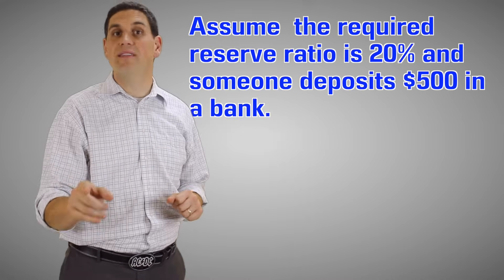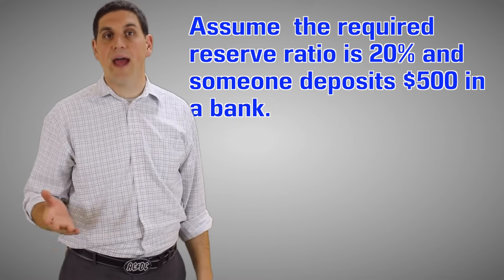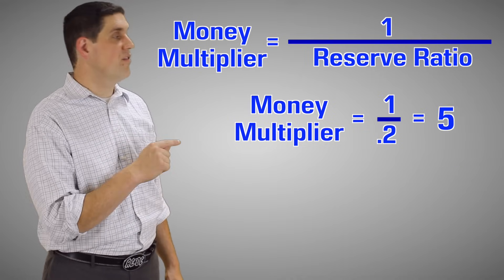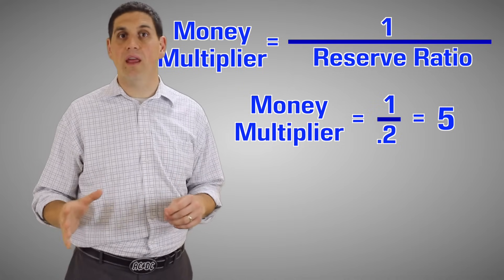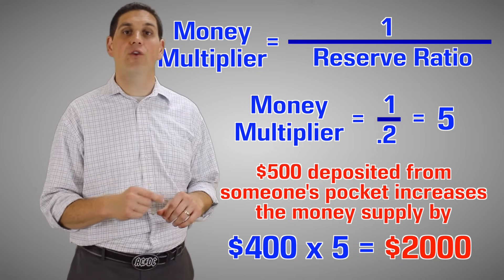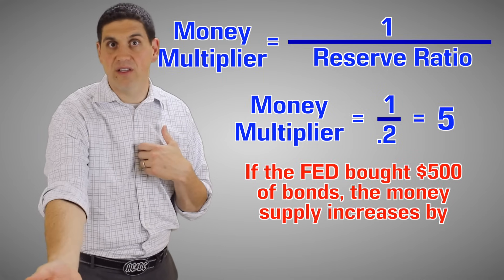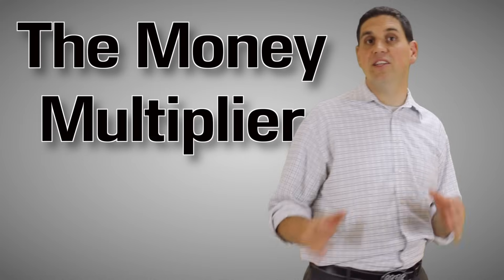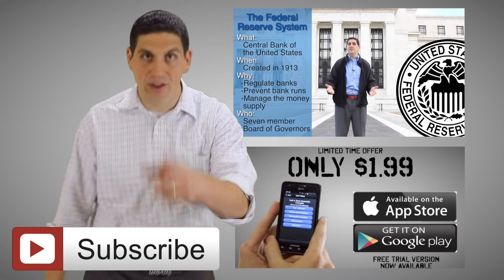How Banks Create Money - Macro Topic 4.4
Money doesn't grow on trees, but it does grow in banks. I explain how banks create money and how to use the money multiplier. or watch the unit playlist videos. You rock!